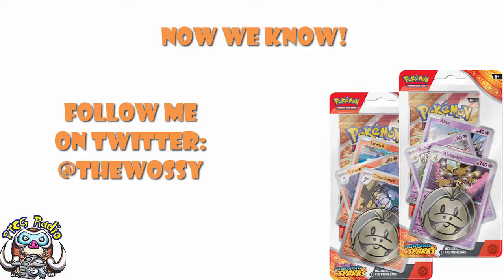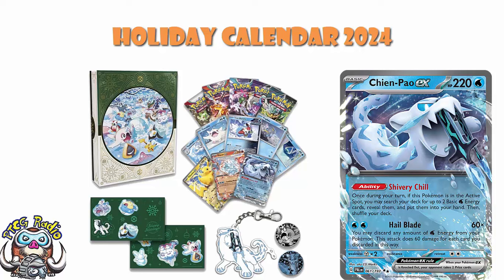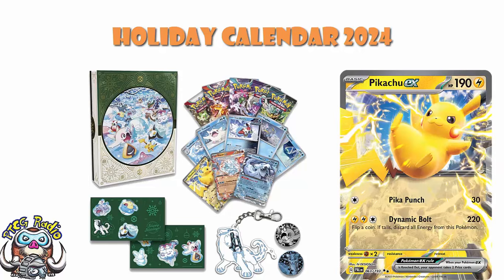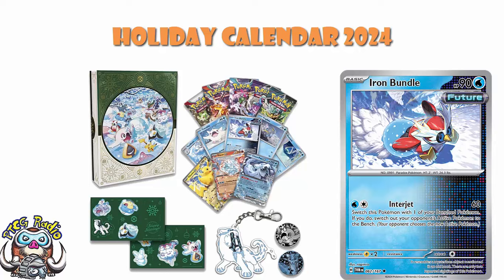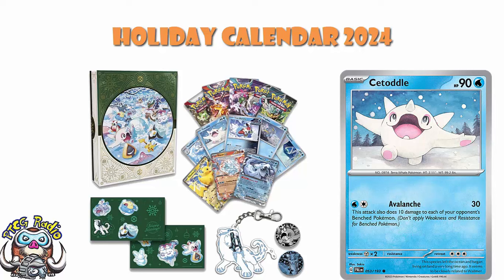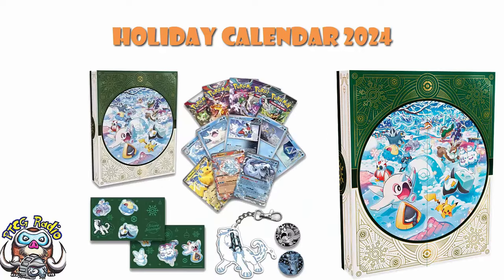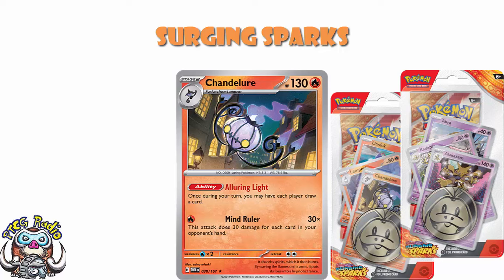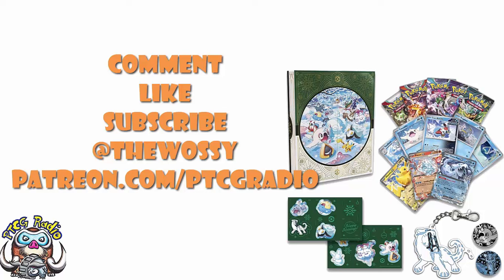Final Surging Sparks Products & ALL Holiday Calendar Promos Revealed! (Pokémon TCG News)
We know the Holiday Calendar promos and we have the final Surging Sparks products! Come see!